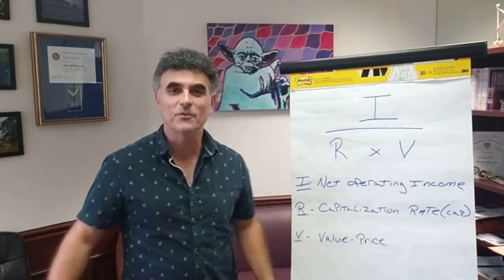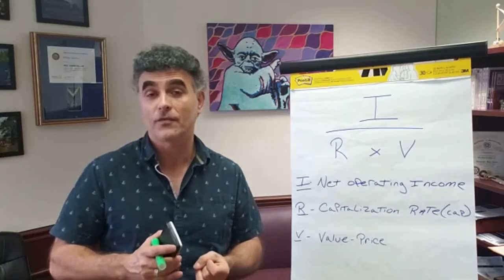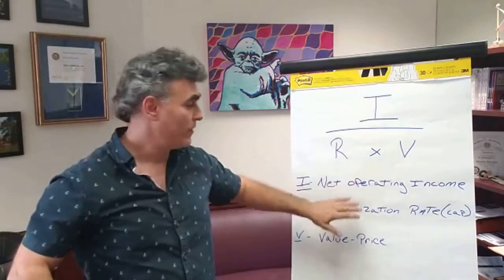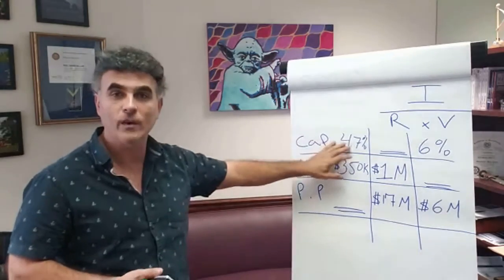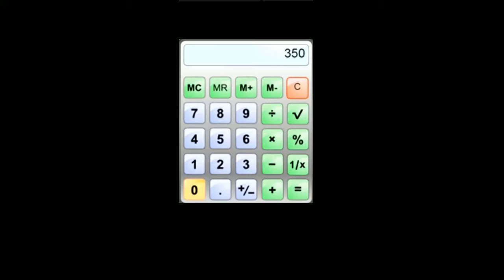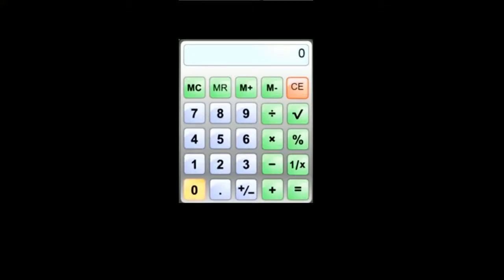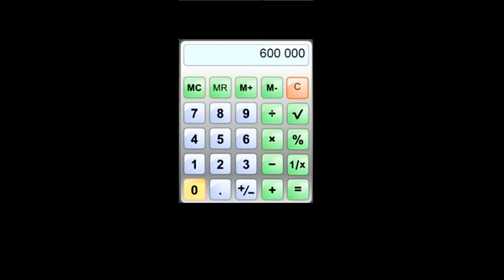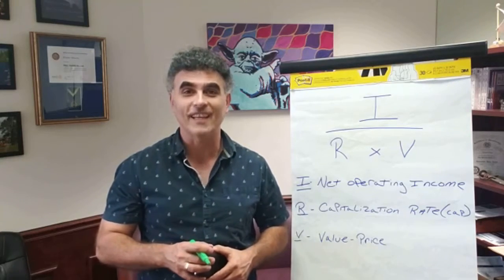The Traveling Investor reviews Investment formulas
The Traveling Investor explains net operating income, capitalization rates and their relation to the value of your multifamily real estate investment property.